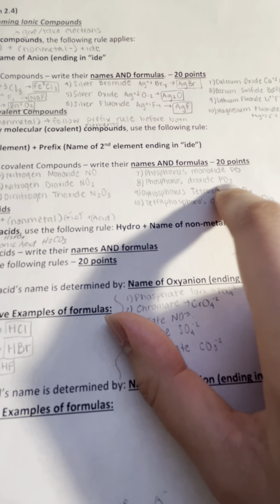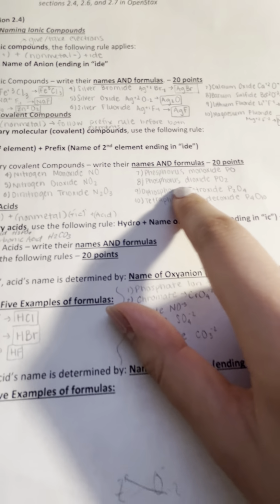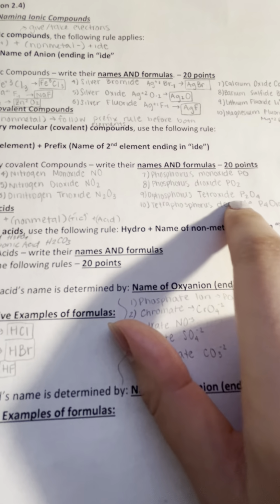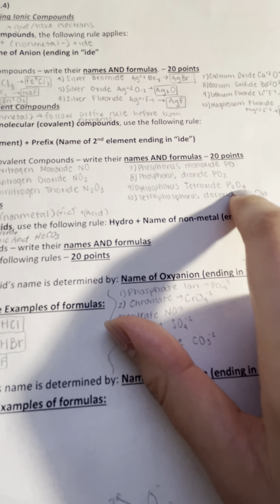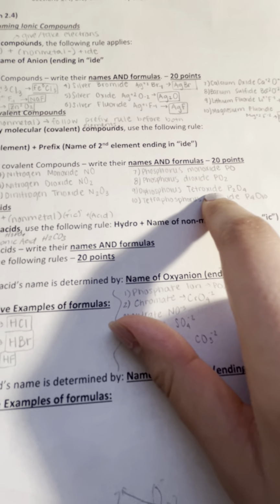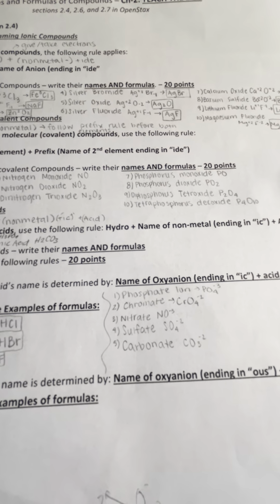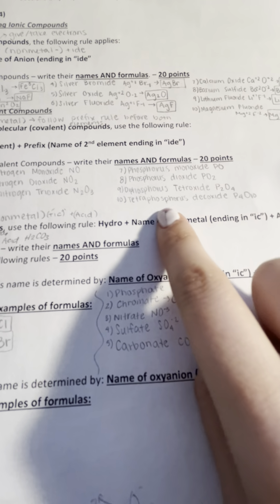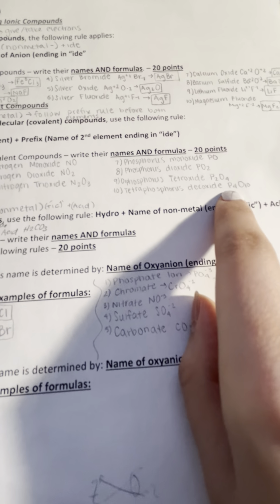Teach The Doc - Ch 2